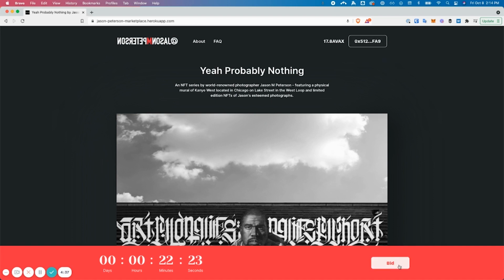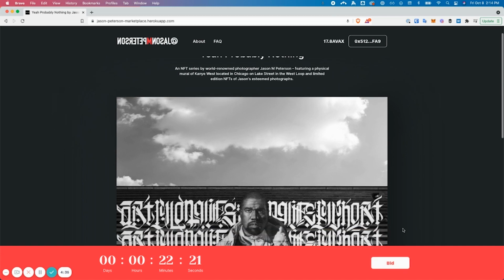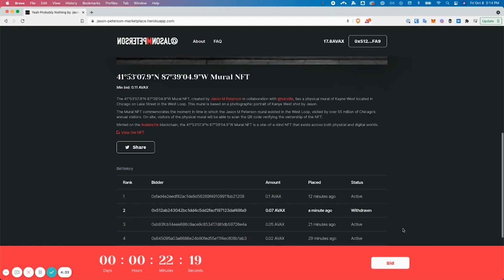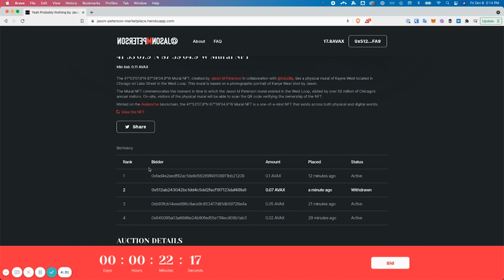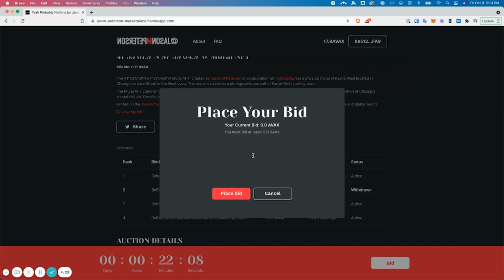How to Place a Bid | Jason Peterson NFT Series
In this tutorial, learn how to bid on the NFT in the auction.